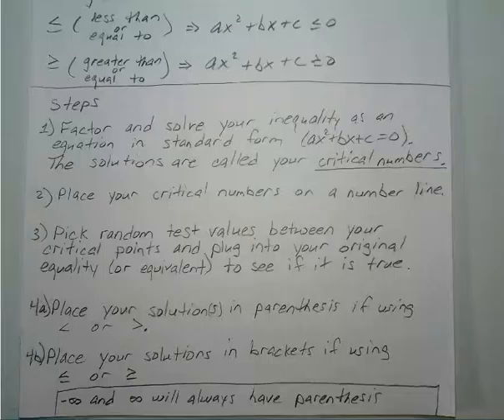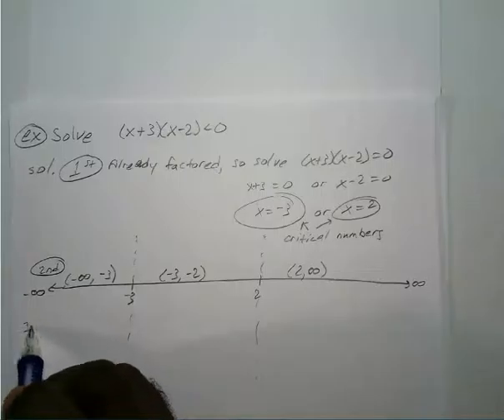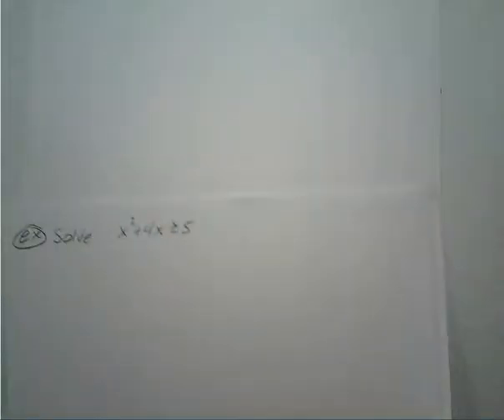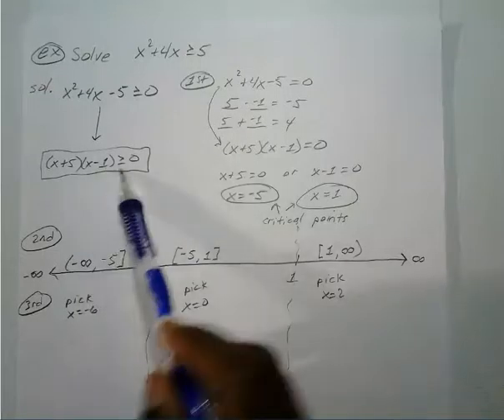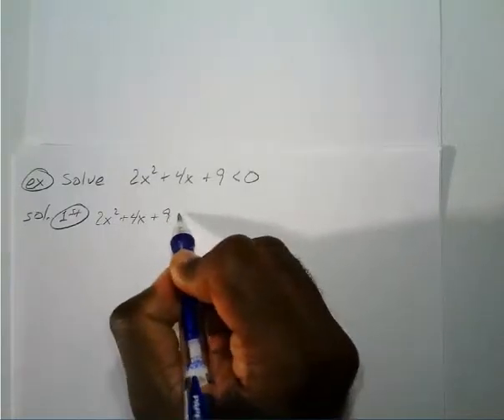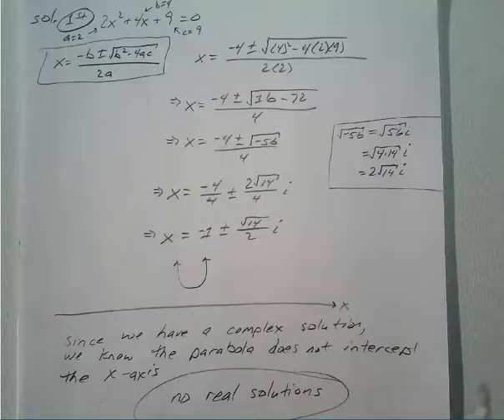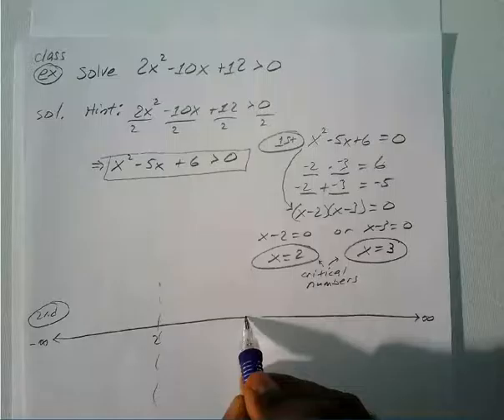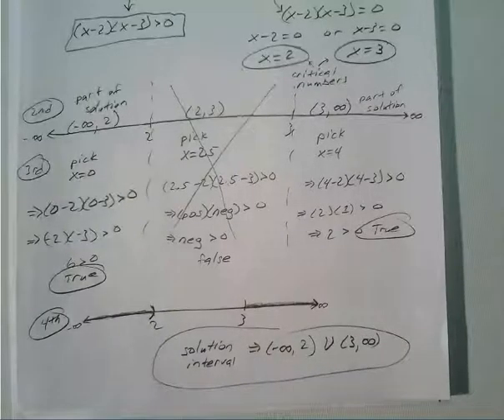Solving quadratic inequalities